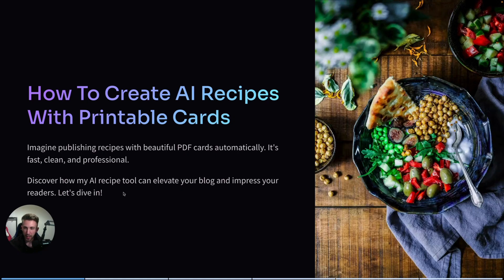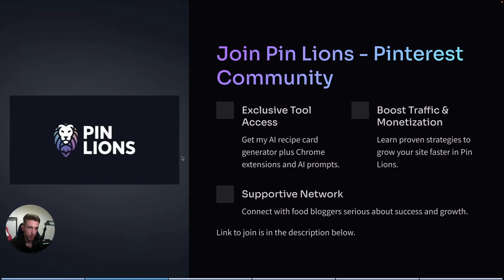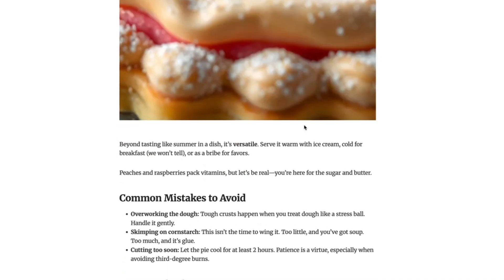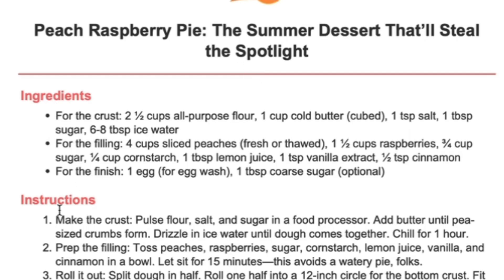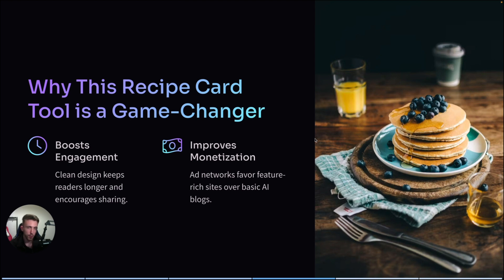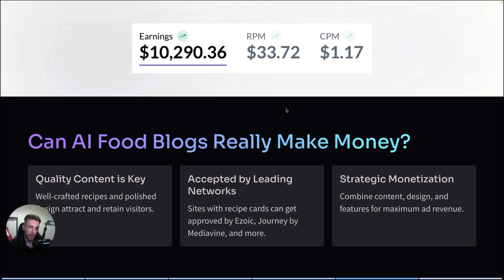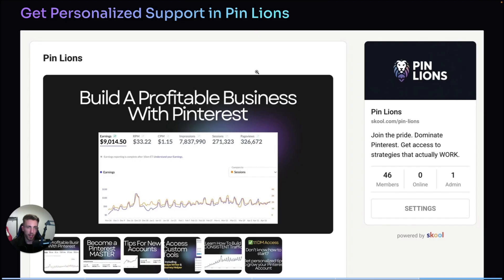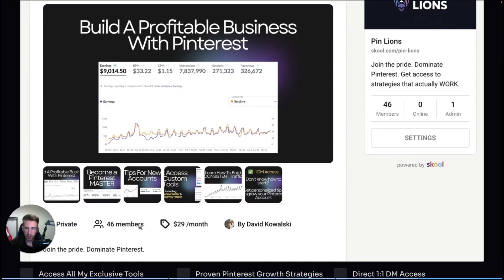Create AI Recipes with Printable PDF Cards (Easy!)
Want to create high-quality recipes for your blog in minutes — complete with beautiful, printable PDF cards? In this video, I’m showing you how to do exactly that using my custom AI Recipe Writer Plugin. Whether you’re running a food blog, building a recipe site, or just want a faster way to create stunning recipes, this tool is a game-changer.

Here’s how it works: You start by entering a recipe idea — anything from high-protein pancakes to keto desserts. The AI instantly generates a complete recipe, including ingredients, step-by-step instructions, and even cooking tips. But it doesn’t stop there. With one click, you can generate a clean, professional-looking printable PDF card for that recipe. This isn’t just a plain text file — it’s a beautifully designed PDF that your readers can download, print, and save.

This is perfect for food bloggers who want to stand out. Instead of just another wall of text, your site offers value — high-quality, easy-to-save recipes that look amazing. And if you’re trying to get accepted by ad networks like Ezoic or Journey, this tool makes your site look far more professional.

So why did I create this plugin? Because I know how important it is for your site to look clean, useful, and engaging. Printable recipe cards keep your readers on your site longer, and that means higher ad revenue. Ad networks love sites that offer real value — and that’s exactly what this tool helps you create.

But can AI food blogs actually make money? Yes, they can — if you do it right. I have a site that’s almost entirely AI recipes, and it just got accepted by Ezoic. And if you look around Pinterest, you’ll see that other AI food blogs are still monetized with Journey by Mediavine. So if you’re worried that ad networks won’t accept AI content, you can relax — it’s all about quality.

Want to see how this tool works step-by-step? I’ll walk you through it in this video. I’ll also show you how to get access to it, along with all my other tools, including custom Chrome extensions, AI prompts, and more. All of this is available inside my Skool community, Pin Lions.